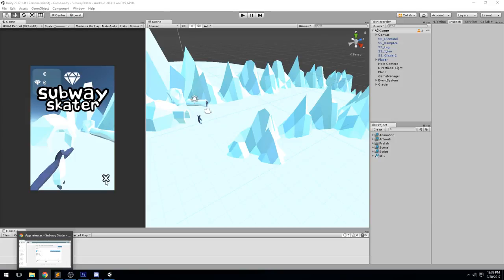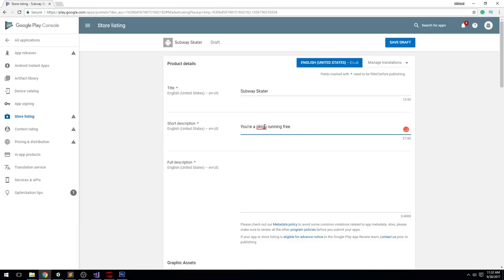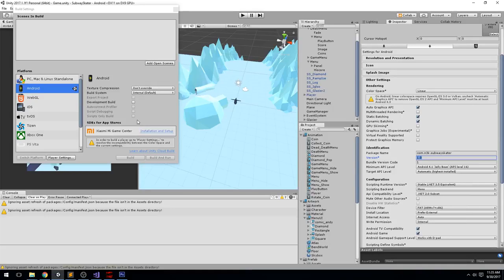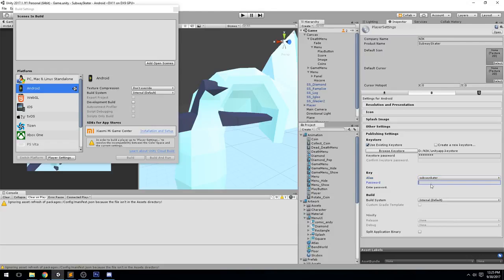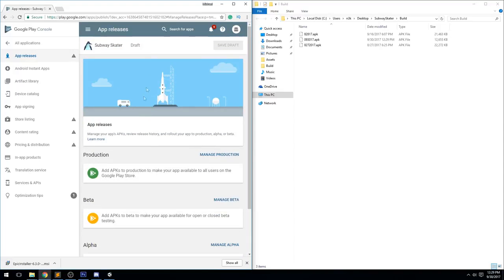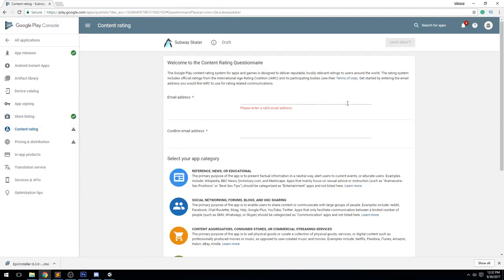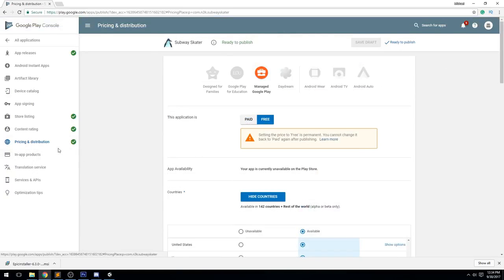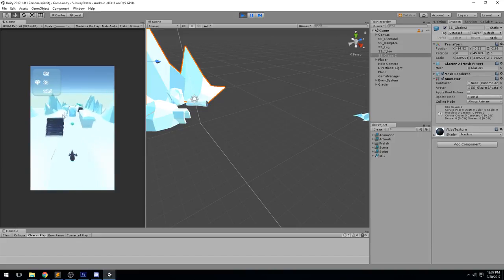Publishing Alpha Subway Surfer! unity